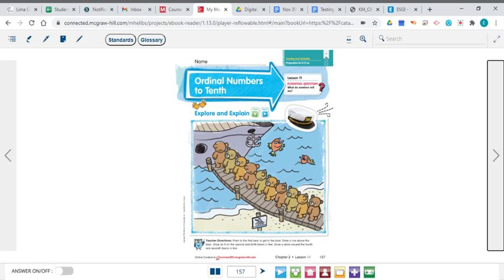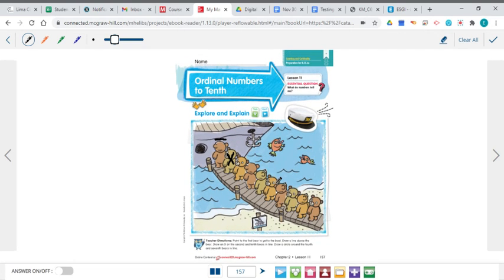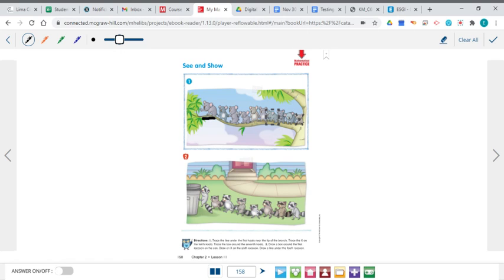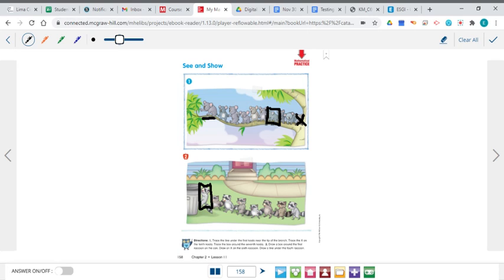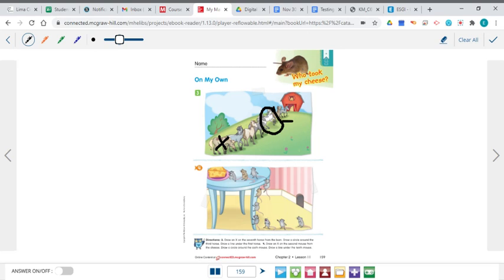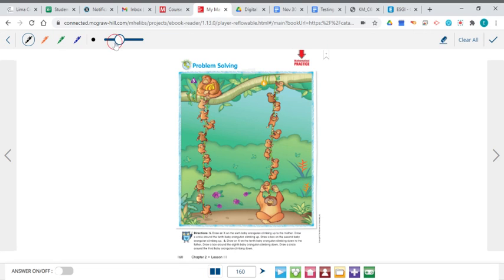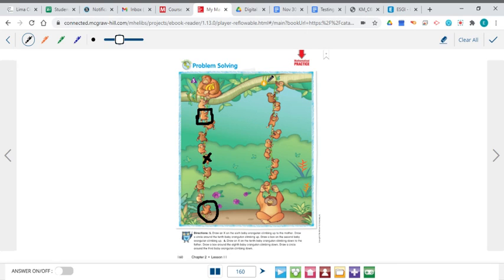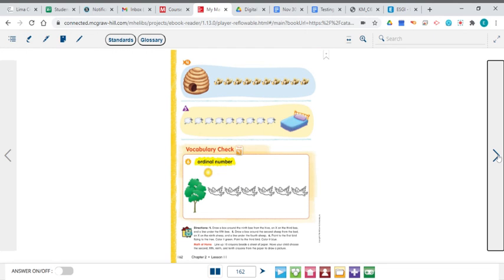screencast-nimbus-capture-2020.11.16-14_16_39.webm